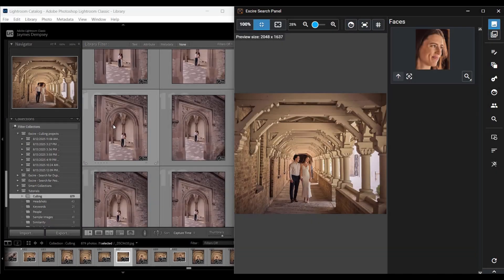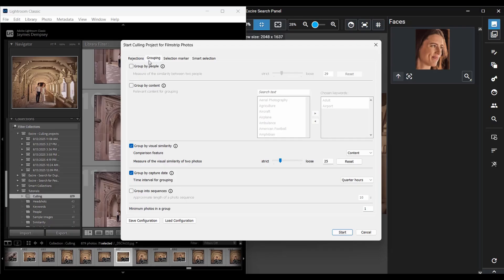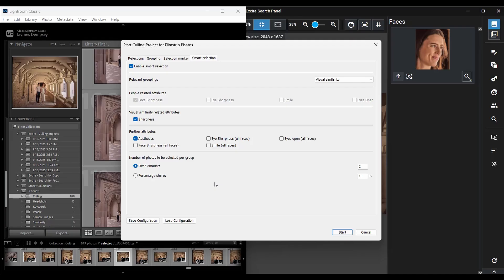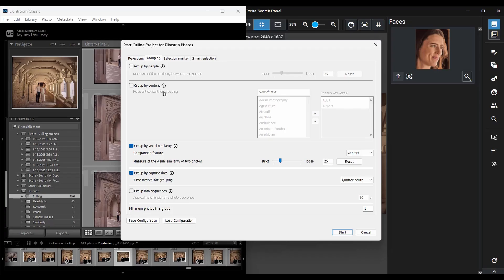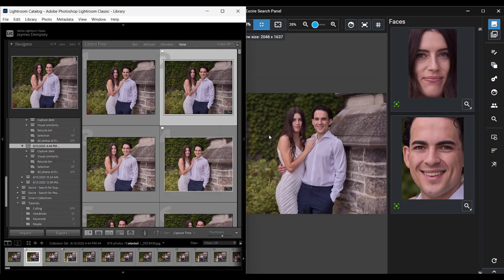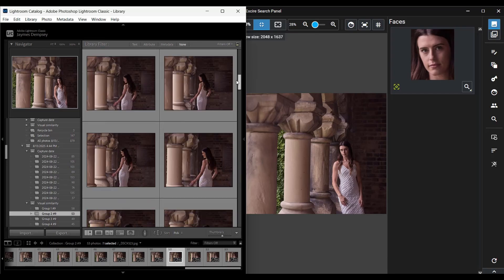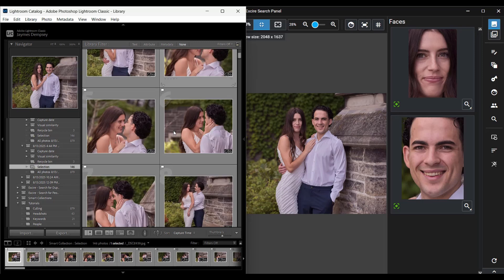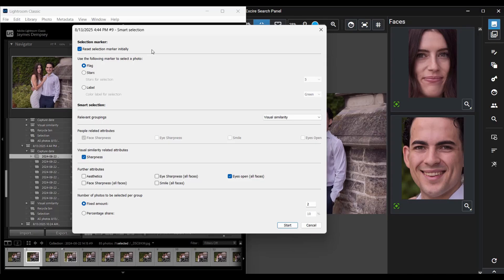Instant AI Culling in Lightroom Classic (Smart Selection Workflow With Excire Search 2026)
In this video, we explore a Smart Selection workflow in Excire Search 2026. Excire’s Lightroom plugin can automatically pick your BEST photos from massive shoots in a few seconds—without ever leaving Lightroom Classic.

Discover how to:

✅ Automatically group thousands of photos by similarity, people, or capture date

✅ Have the AI apply Pick flags, stars, or color labels to your strongest shots in each group

✅ Review your automatically curated Selection Collection, making small adjustments if needed

This workflow is perfect for wedding photographers, portrait shooters, and event pros who need to cut down huge batches of images to client-ready selects—without spending hours reviewing photos in Lightroom. Smart Selection handles the heavy lifting, while you maintain full creative control.